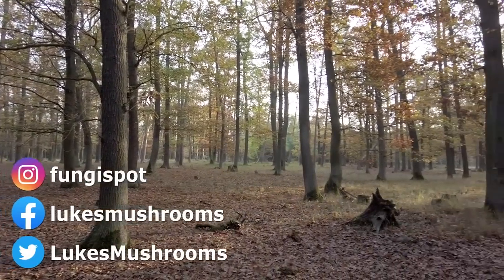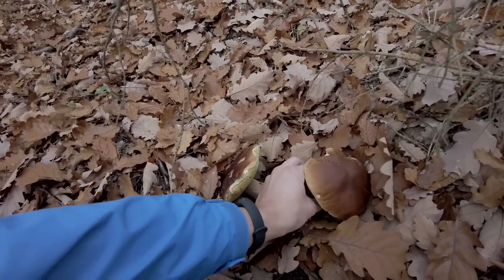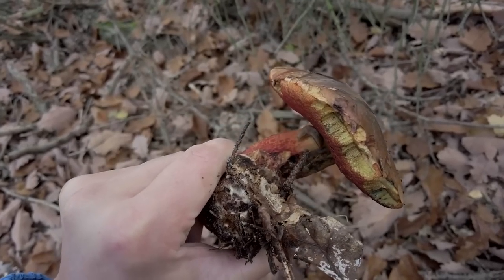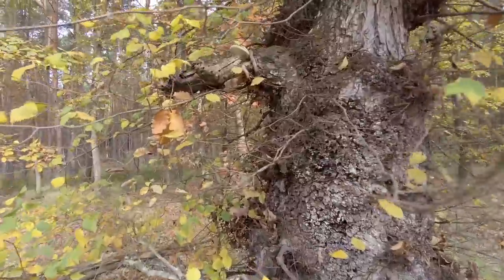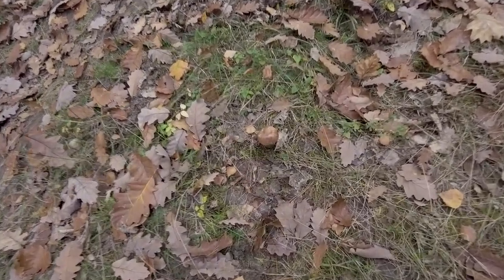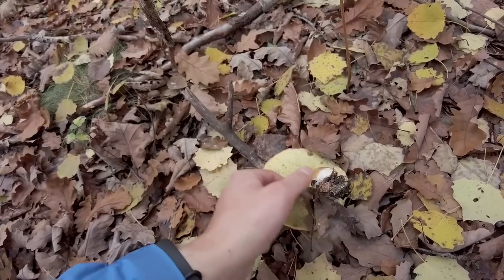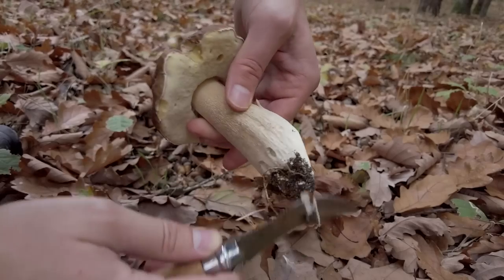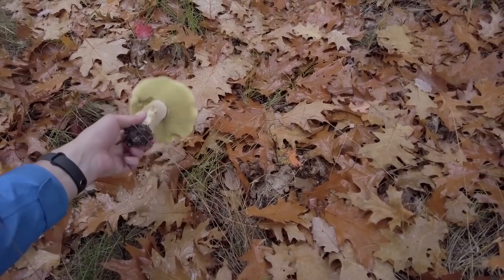Mushroom Hunting - Late October 2022 - Wild Mushrooms | King bolete | Cep | Boletus edulis | Porcini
This video shows mushroom hunting of the following mushroom species: Cep / King bolete / Penny bun (Boletus edulis), Bay bolete (Imleria badia), Red-capped scaber stalk (Leccinum aurantiacum), Birch bolete (Leccinum scabrum), Greyshank bolete (Leccinum cyaneobasileucum), Scarletina bolete (Neoboletus luridiformis) and Saffron milkcap (Lactarius deliciosus). It was recorded on 21st October 2022 in Czechia, Europe.